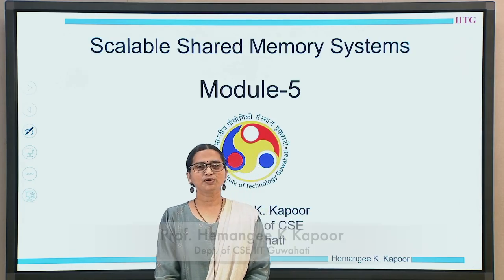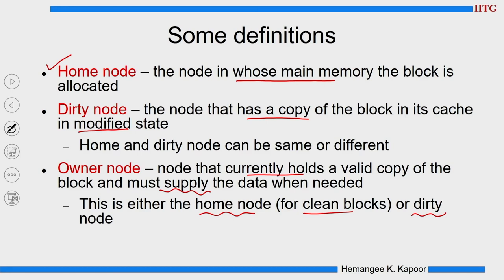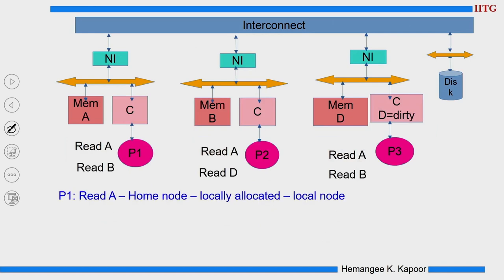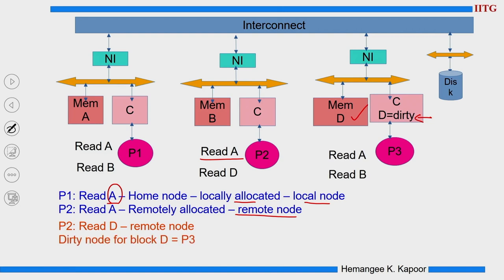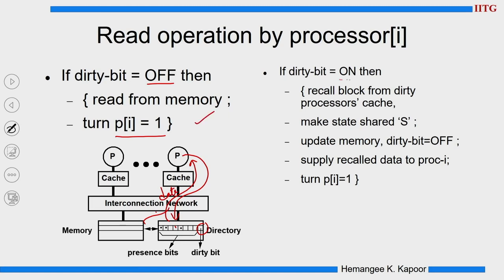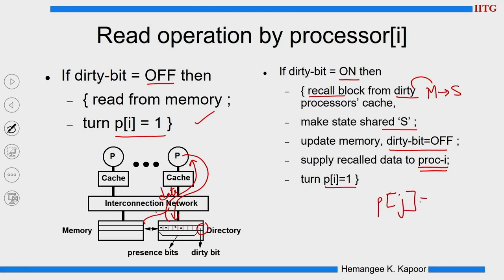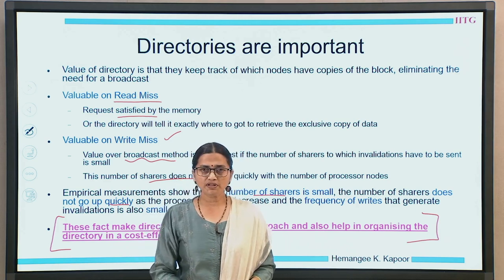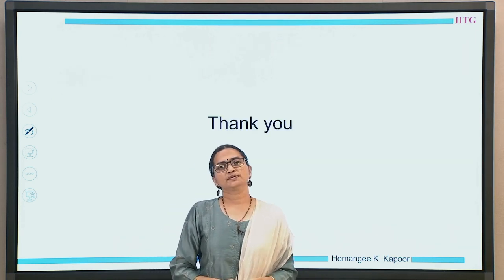Lec 41: Basic Operation of a Directory